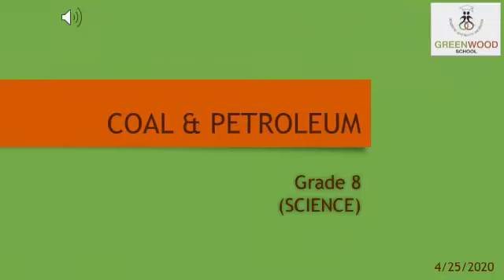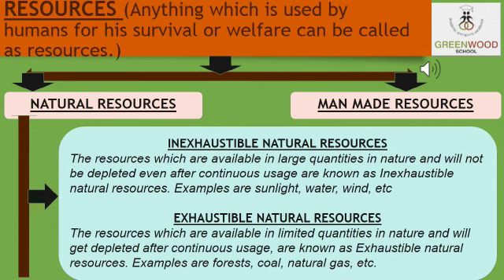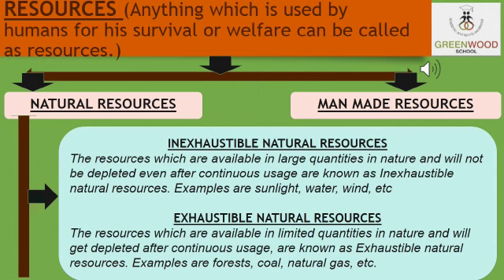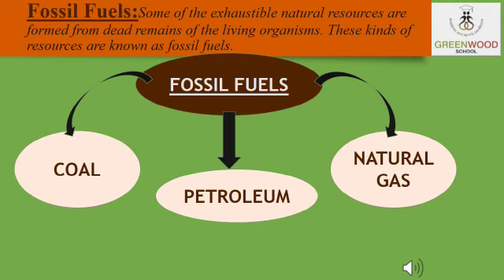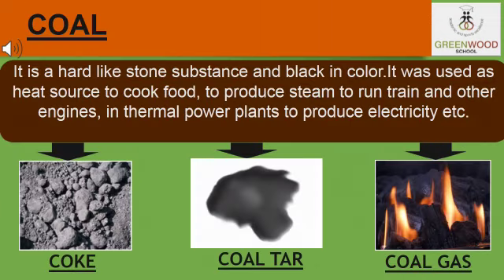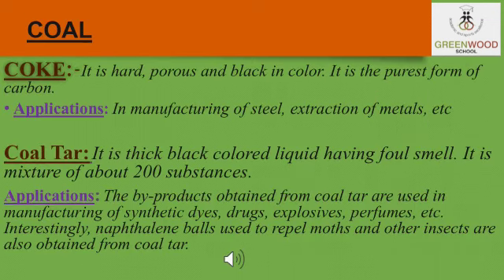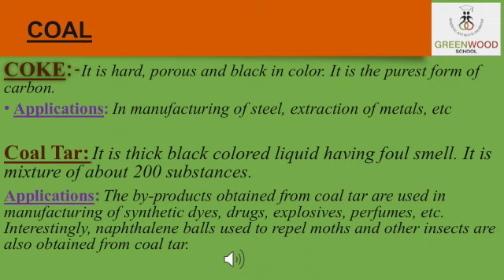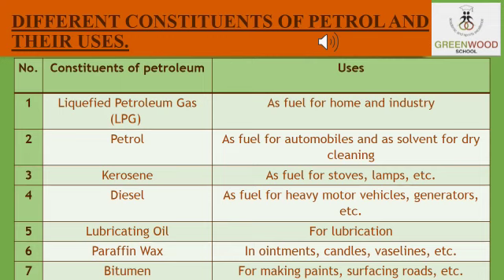Grade 8 - Science (Chapter 5 - Coal & Petroleum)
Chapter 5 - Coal & Petroleum